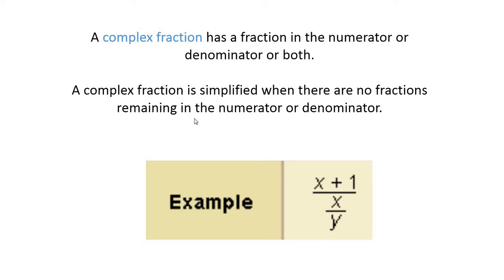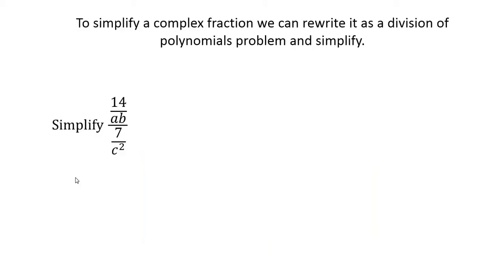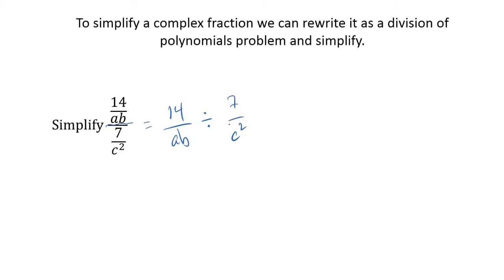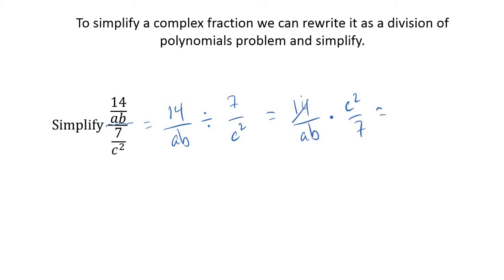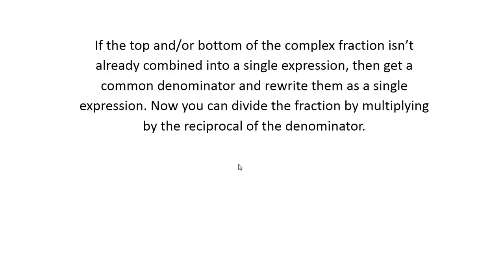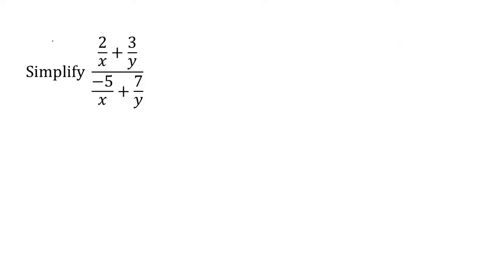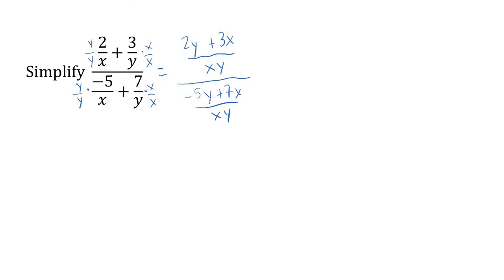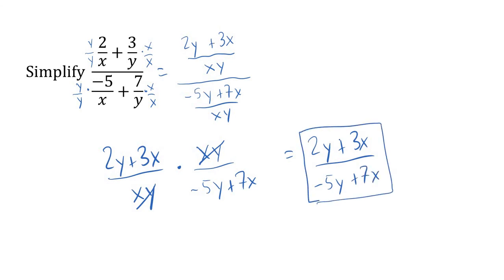Algebra 2 Complex Fractions Review